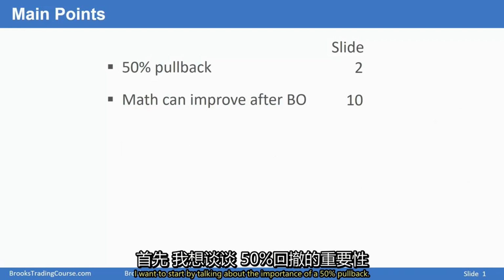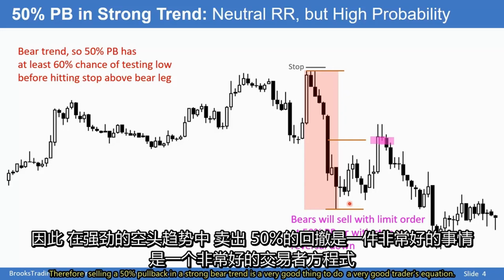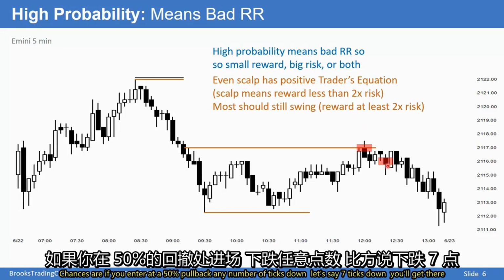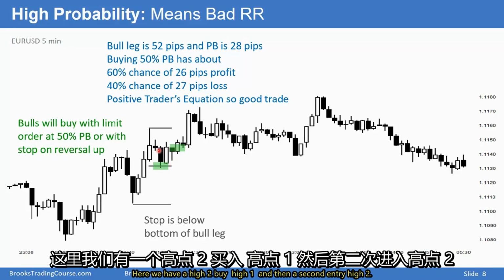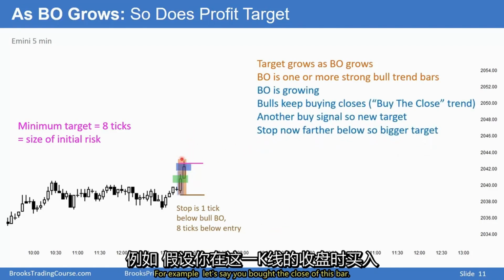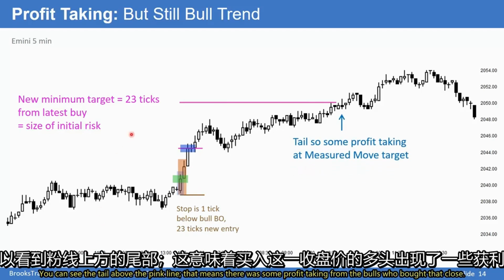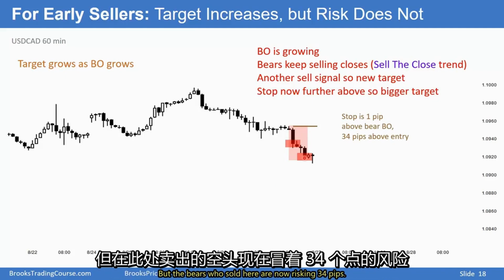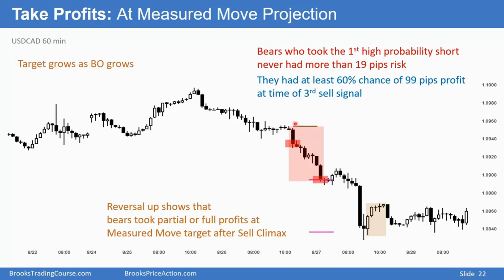99.交易方式与概率（四） 价格行为学交易课程·基础篇